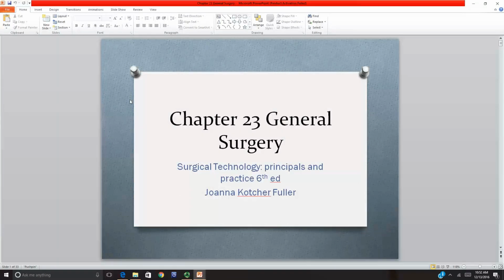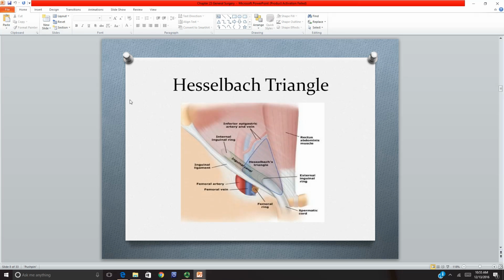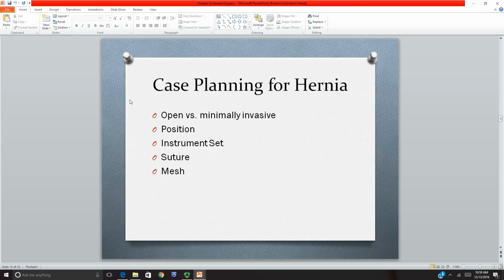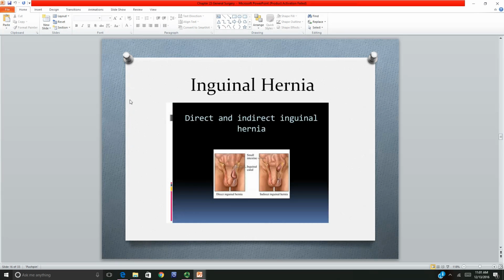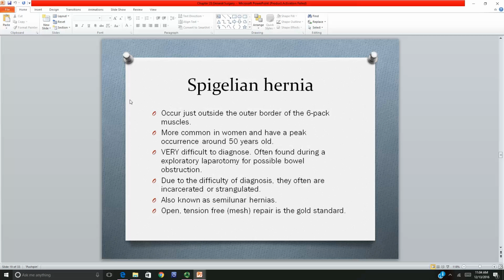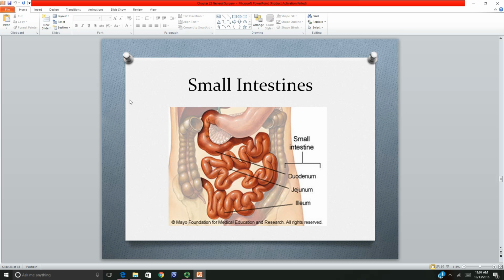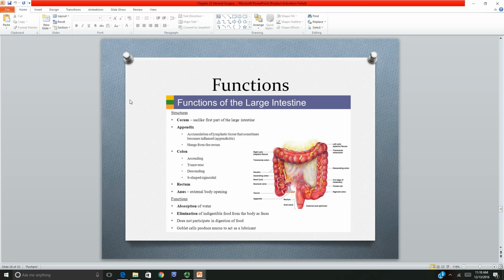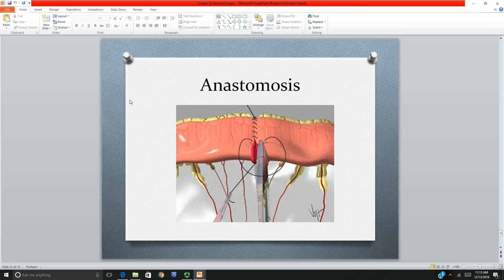Chapter 23 part 1 default